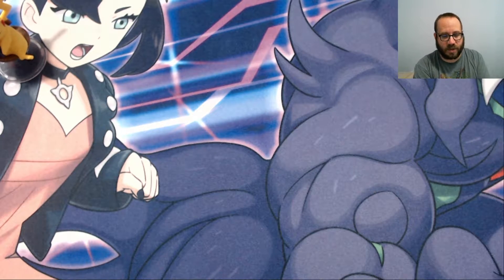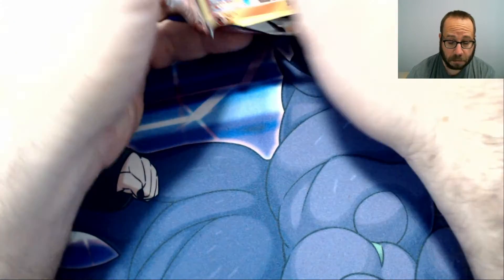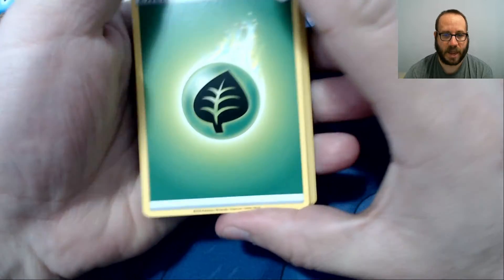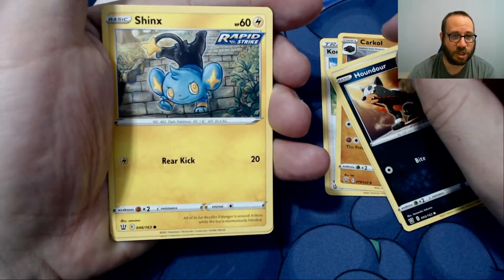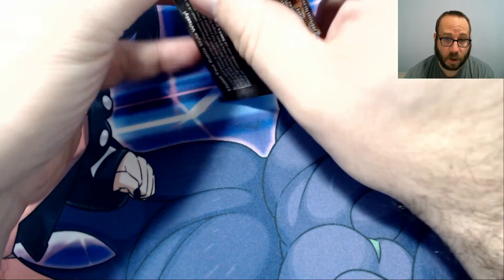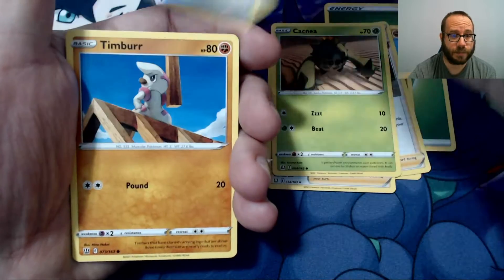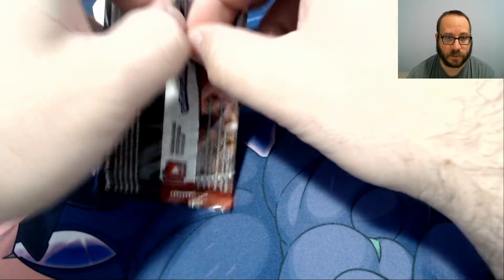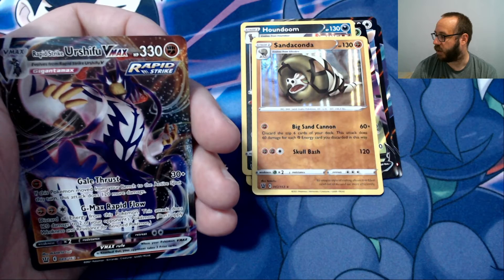Pokemon Battle Styles Opening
Presale Battle Style booster pack openings. Pokemon TCG.